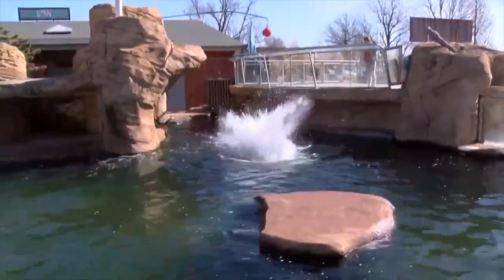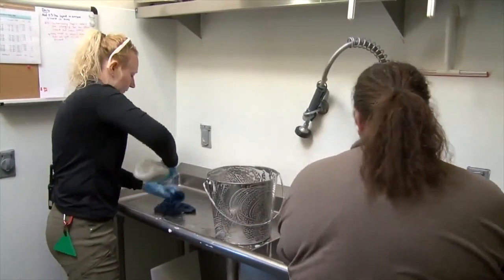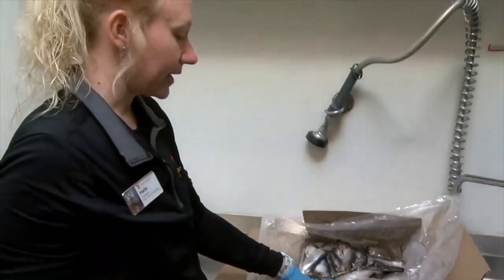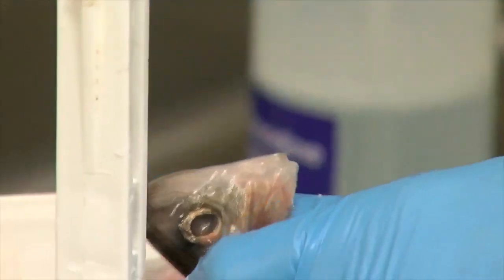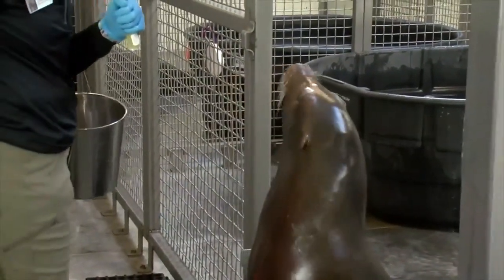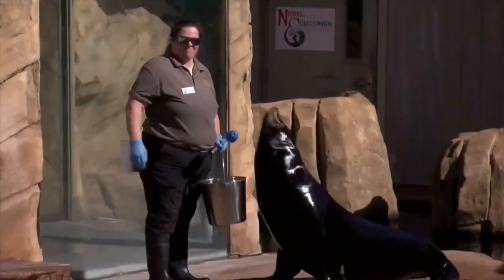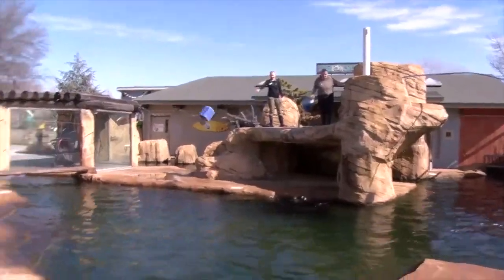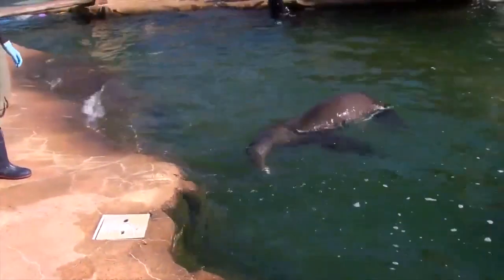Meet the sea lion zookeepers at Tulsa Zoo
Zookeepers at the Tulsa Zoo are busy around the clock, making sure all the animals are cared for 365 days a year.

There’s so much more to it than meets the eye— that’s why 2 News asked for a look behind the scenes, to give Oklahomans a better idea of what makes the Zoo so special. The zookeepers are the heart and soul of the facility. There are no holidays off. No snow days, either. When someone is sick? Zookeepers are filling in on shifts to make sure the work gets done.

2 News' Cori Duke and Justin Fischer report.